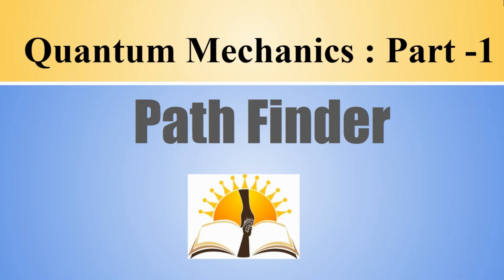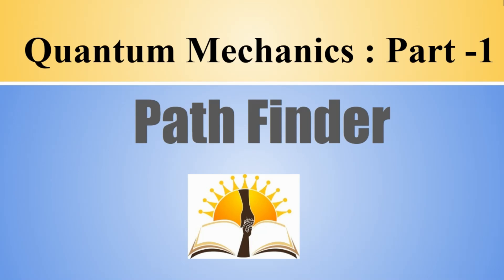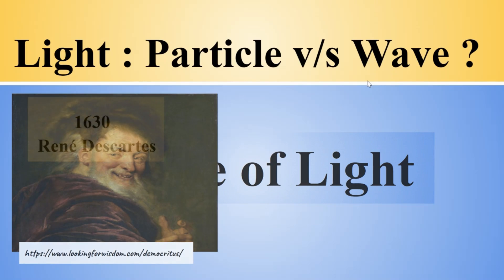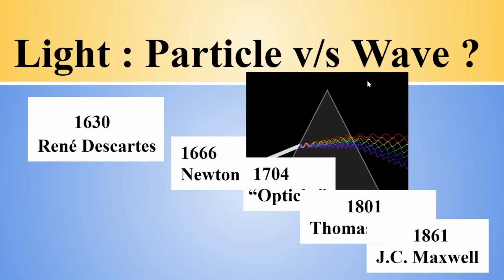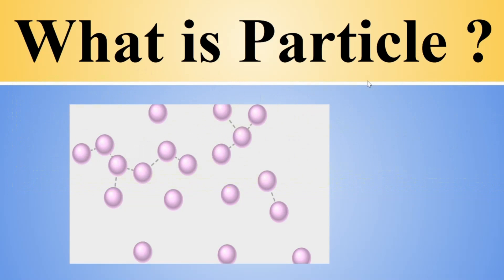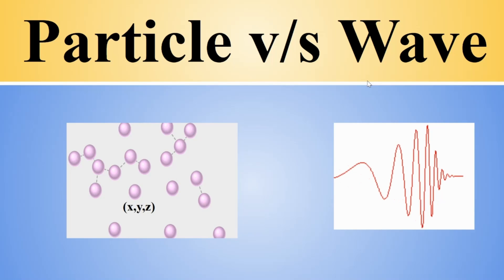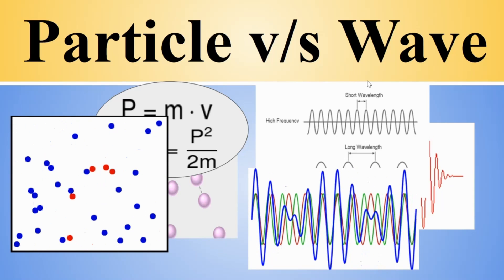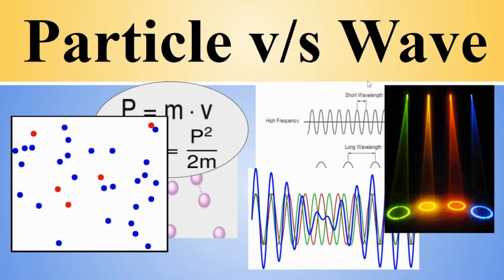Quantum Physics : Part 1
Subtitle : Deutsch, French and  English

Beginning the modern physics  series with the basics.